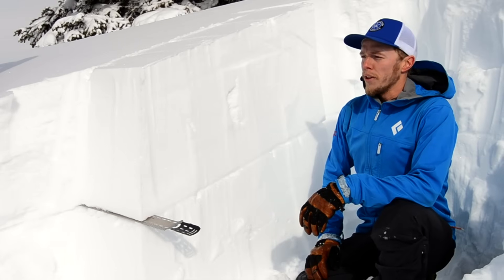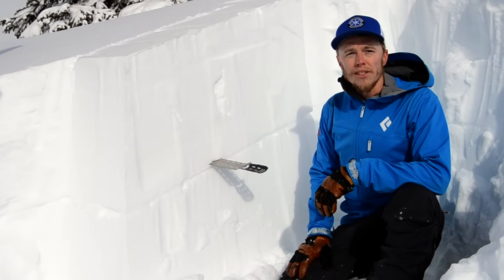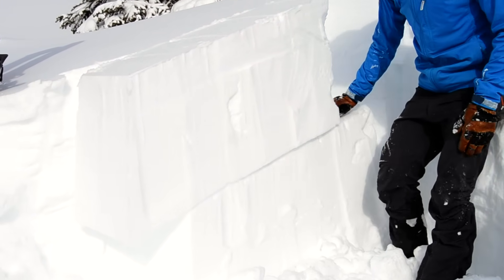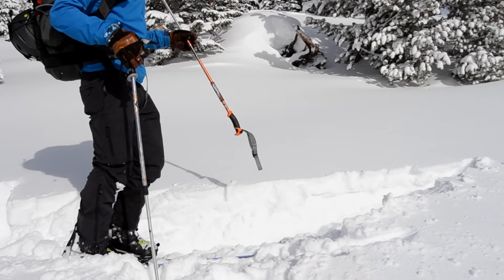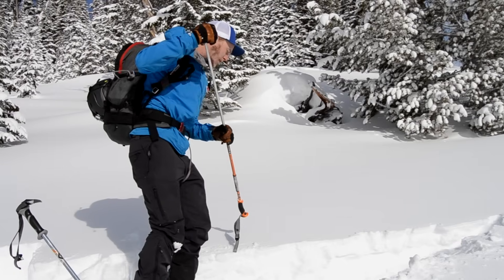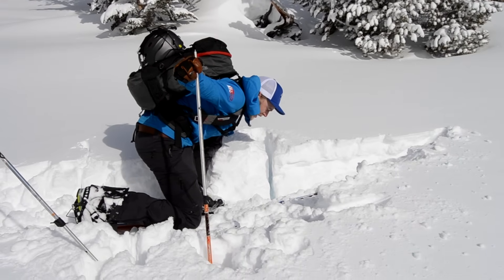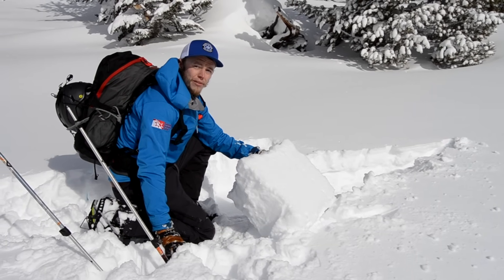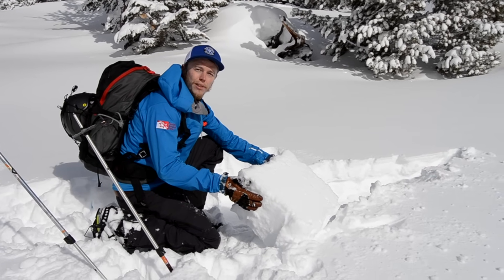Monitoring Weak Layers - Boulder Mountains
Ethan and Ben demonstrate two methods to assess the bond between our new and old snow. Two feet of snow has fallen in this location in the last 6 days. This snow was blown into a drift over a crust. On top of the crust are weak sugary snow crystals. What we're left with is a prime setup for a skier triggered avalanche on steep slopes in this vicinity; a slab of stiff strong snow over a weak layer on a slippery sliding surface.

Details on the first (Propagation Saw Test) can be seen